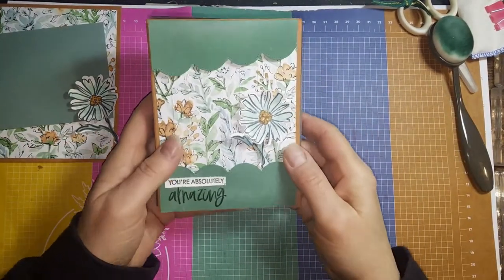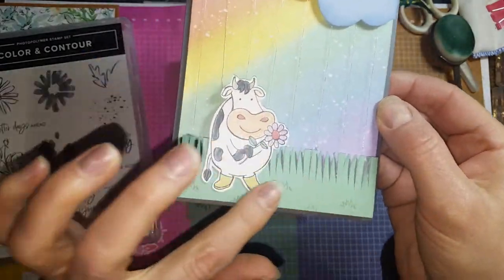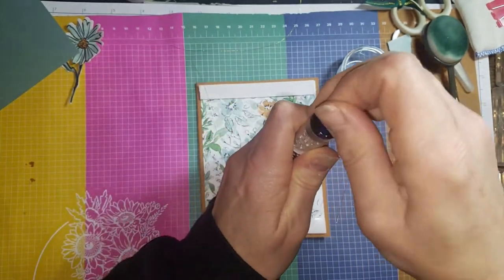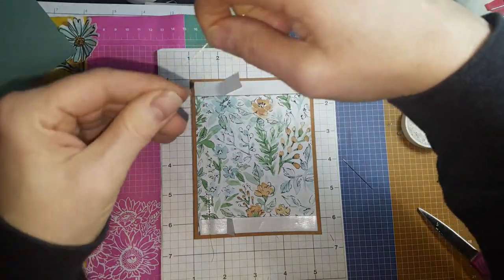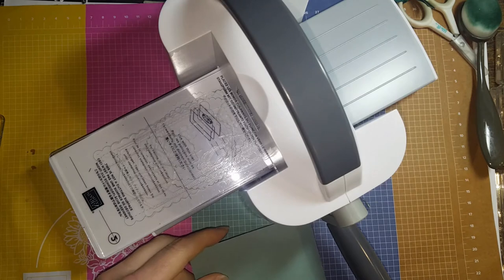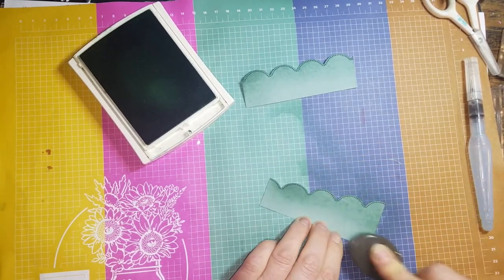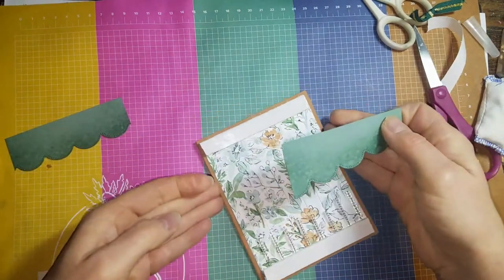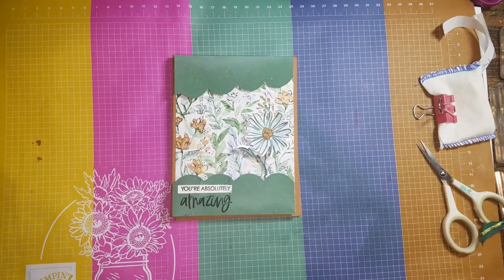Magic Rainfall Shaker using Stampin' Up! Color and Contour bundle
Learn how to make this fun rainfall shaker card using metallic thread and beads and the new Color & Contour Bundle from Stampin' Up!